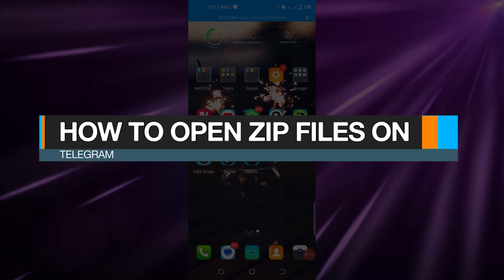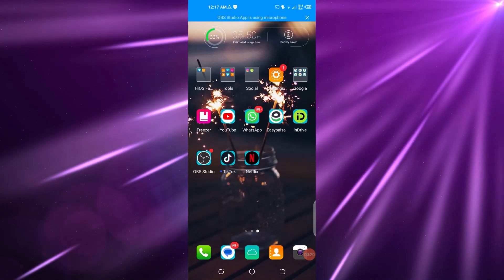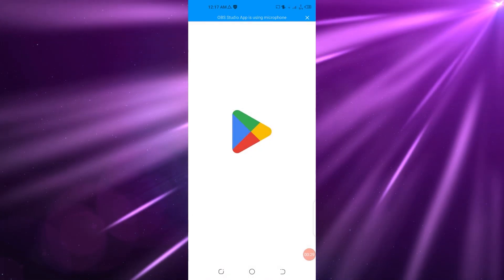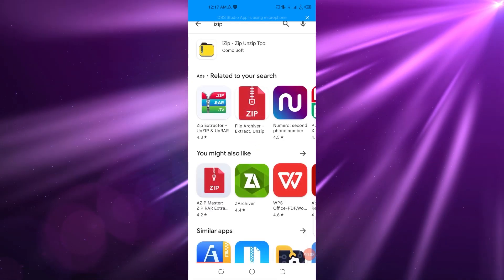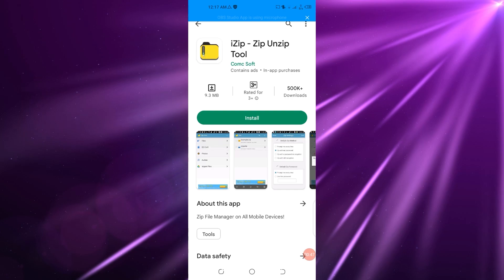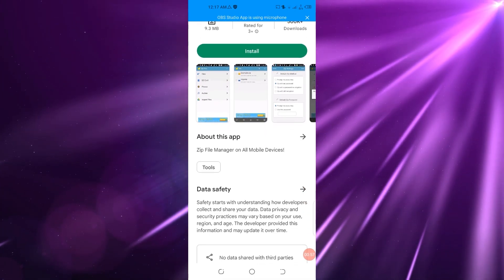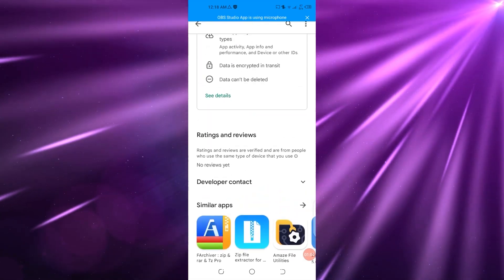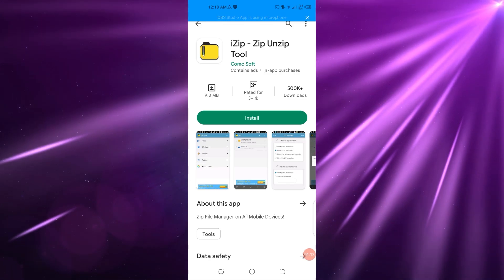How To Open Zip Files On Telegram Updated! 2022